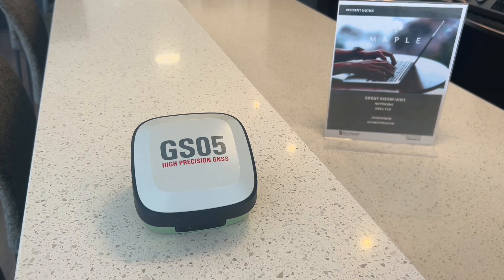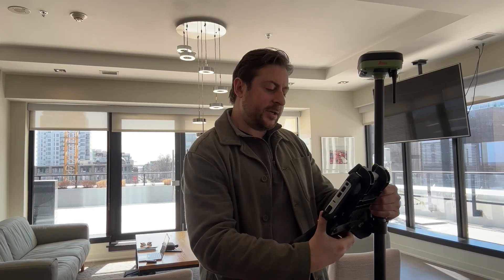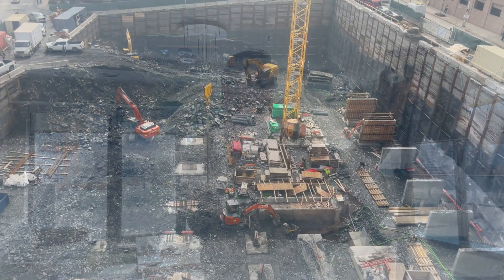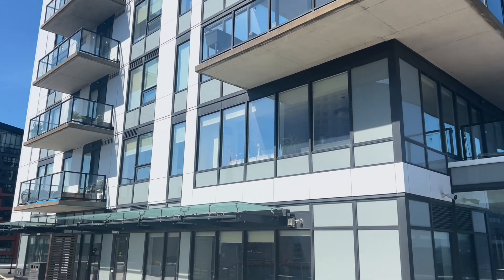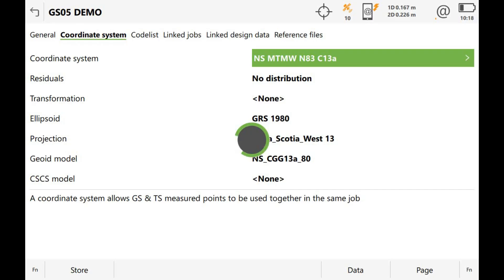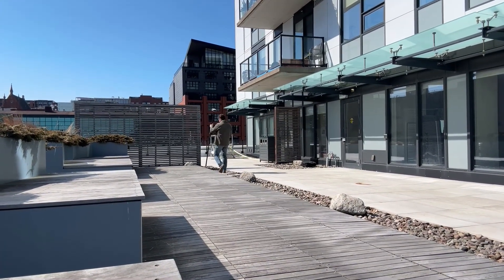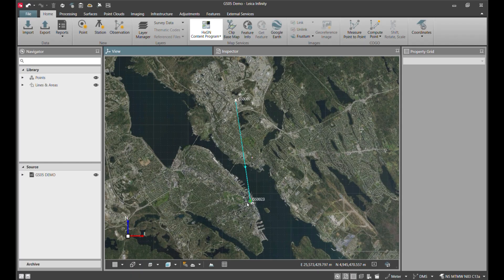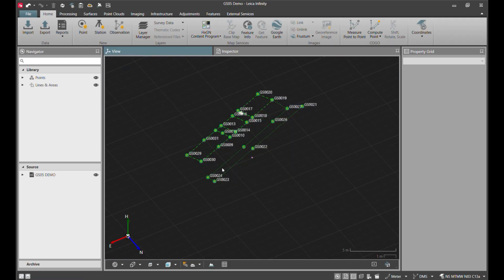Leica Geosystems GS05 High Precision GNSS Sensor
Performing a Topo Survey in Downtown Halifax with the GS05 Receiver, CS20 Field Tablet, GKP100 Keypad, and HxGn SmartNet Cellular Network Satellite Corrections